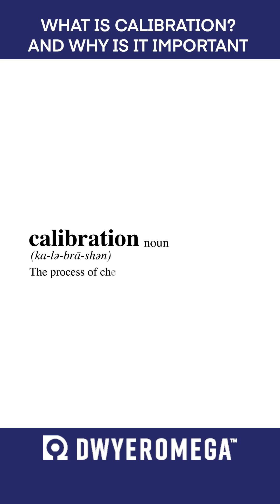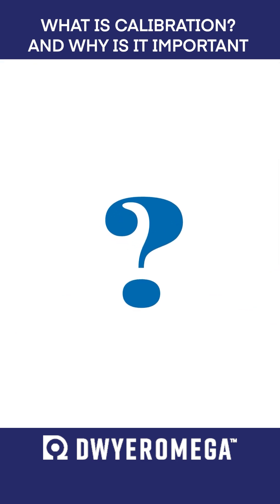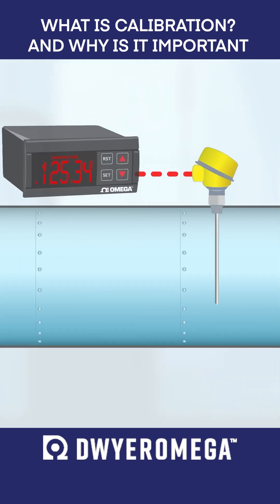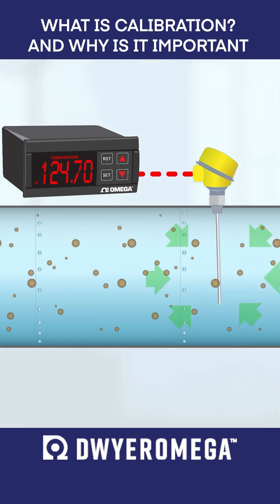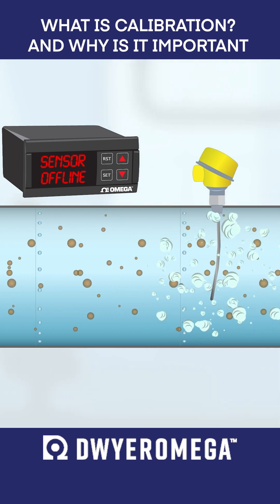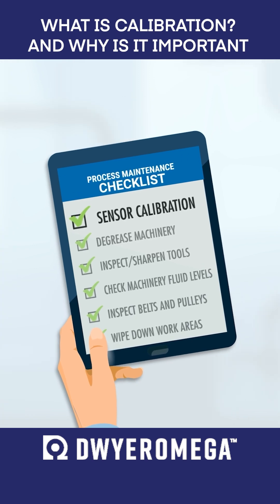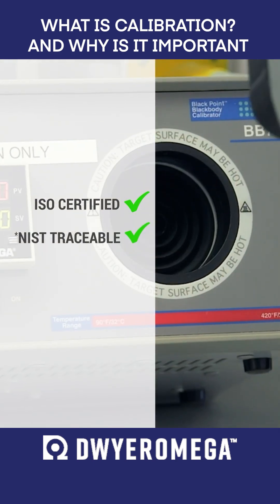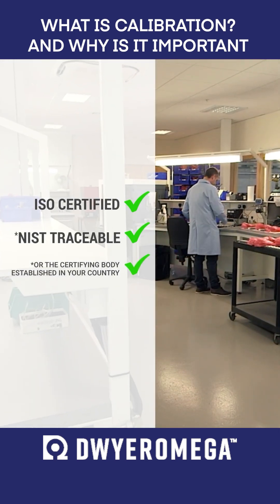What Is Calibration And Why Is It So Important?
Question: Why calibrate a device that's already factory-calibrated?
Answer: Because accuracy drifts over time, often without anyone noticing, until it's too late.
Watch this short video to learn what causes drift, what calibration really mens, and why it's critical to your process.
Ready to calibrate with confidence?